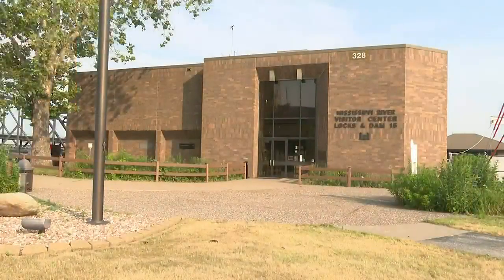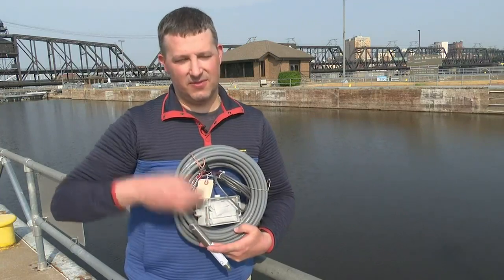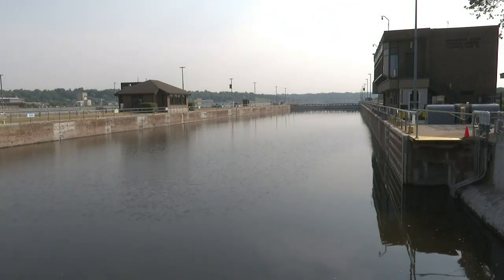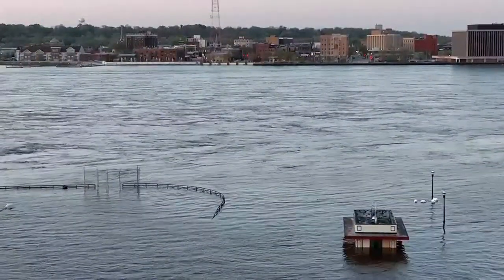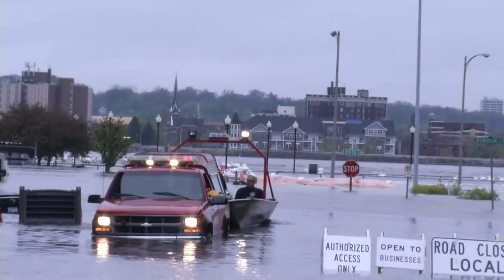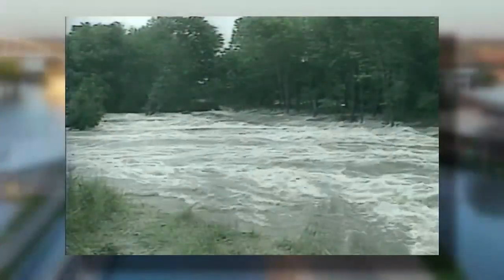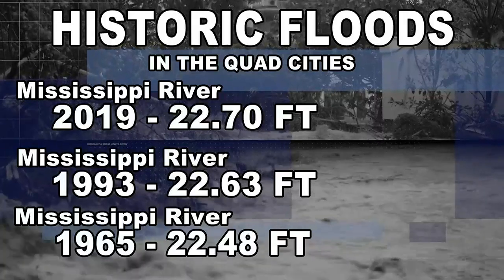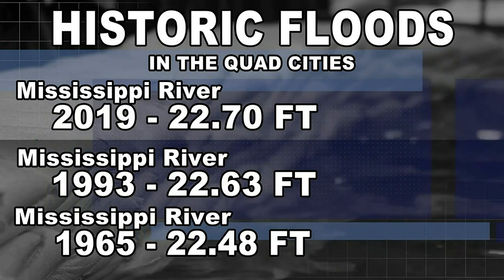Flood of '93: Part 4